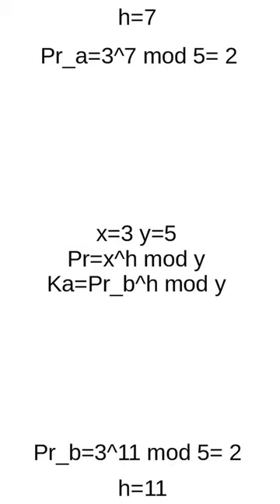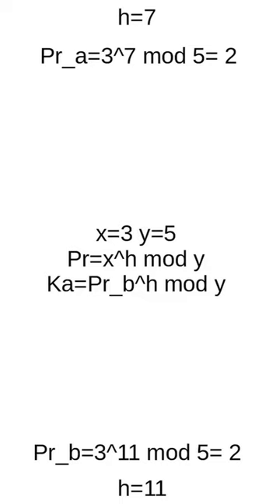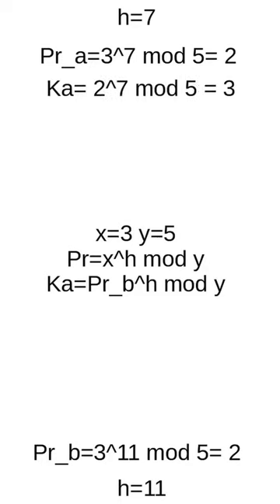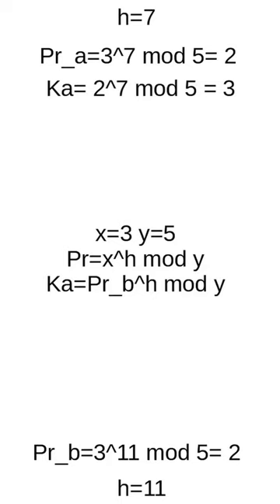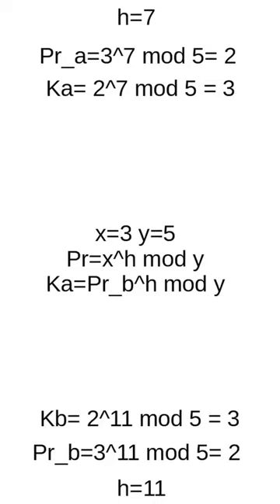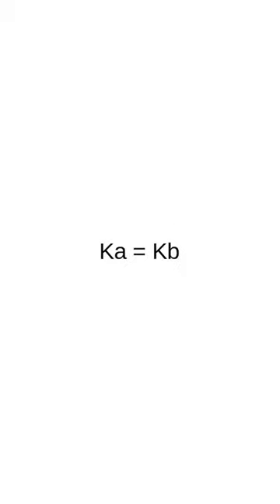Diffie Hellman key exchange part 2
In this episode of OpenSSL, we are going to discuss one of the most popular key exchange algorithms.